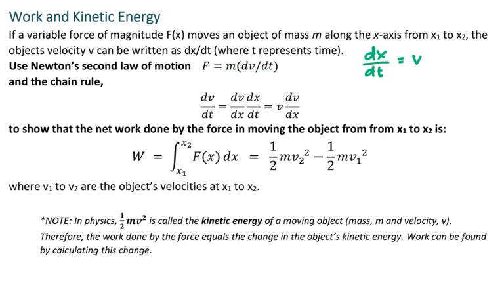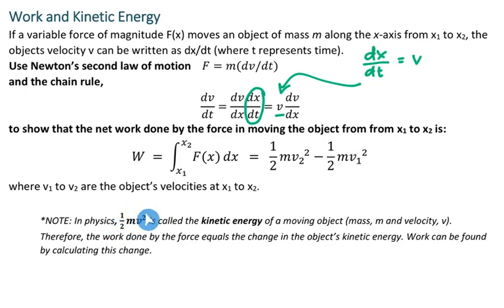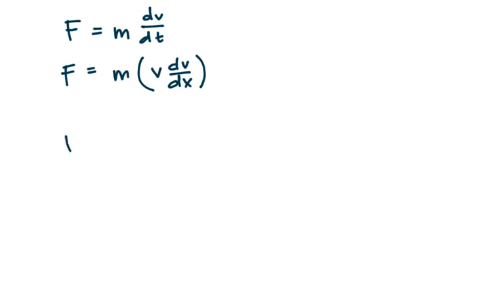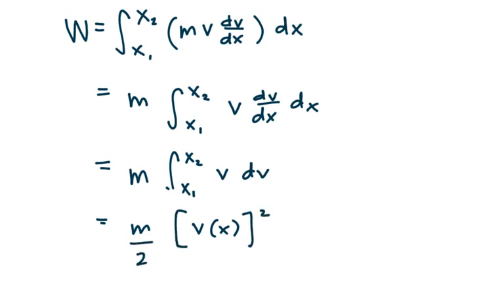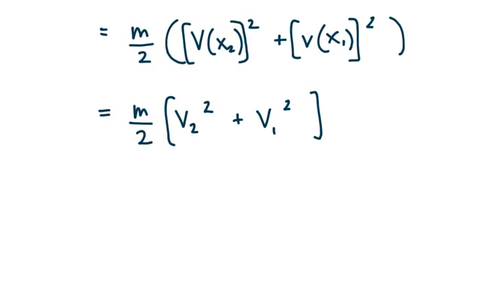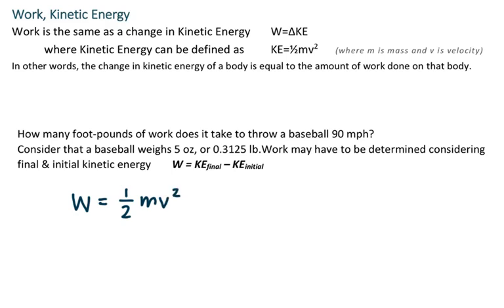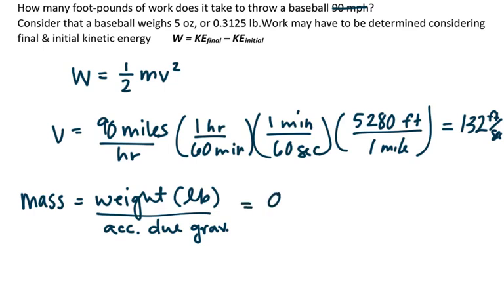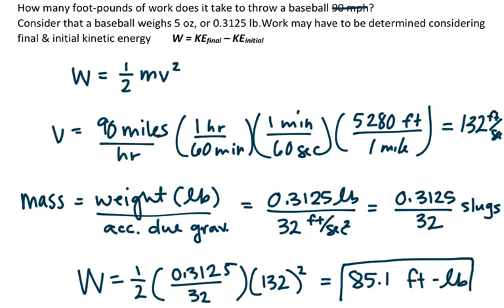MAT272 - Calc2 - 6.5f Work And Kinetic Energy, Baseball